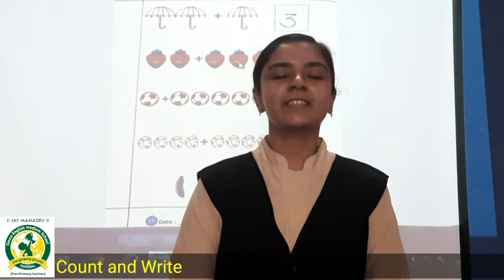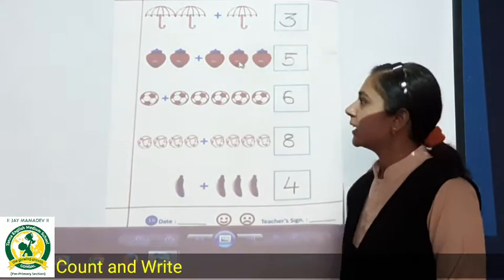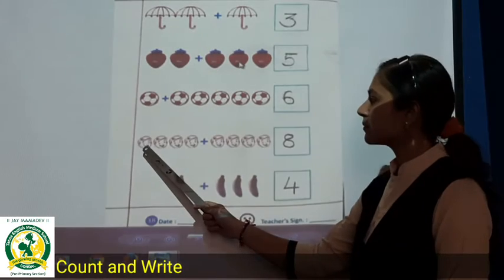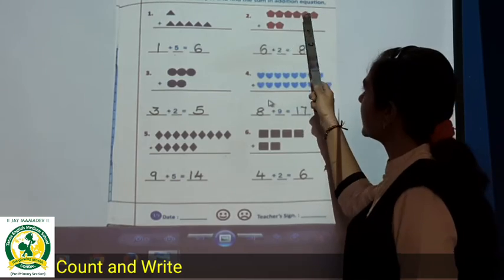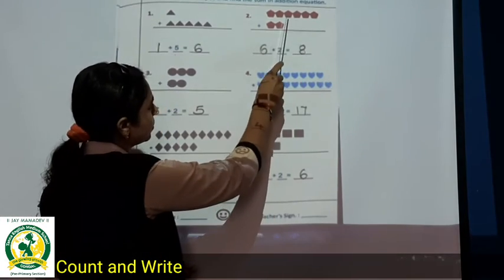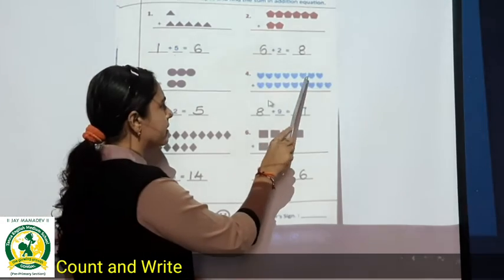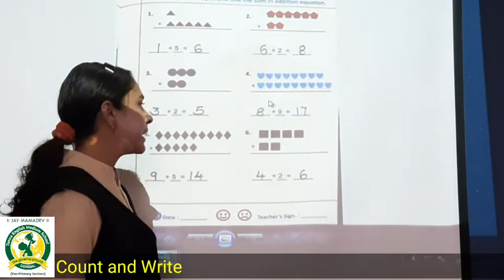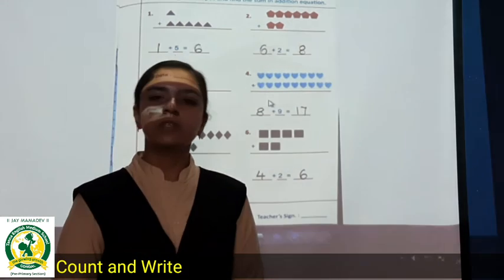Dt 2nd September 2021 Maths Count and Write HKG B